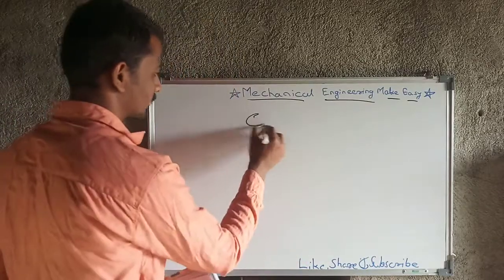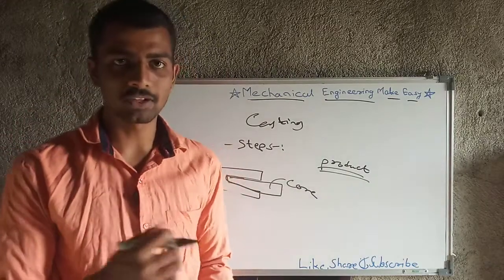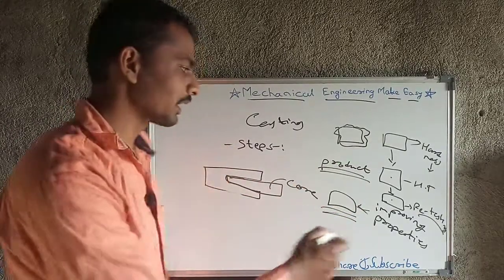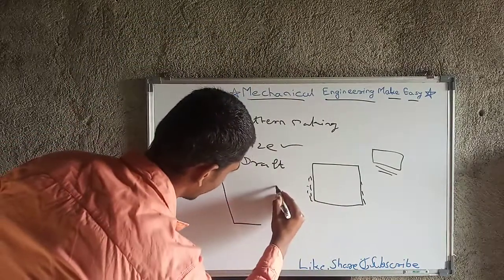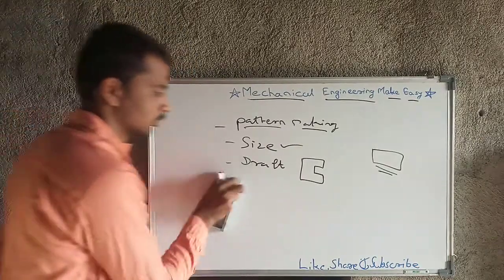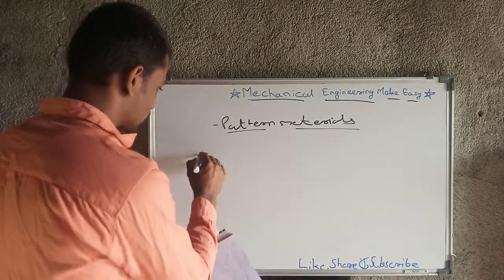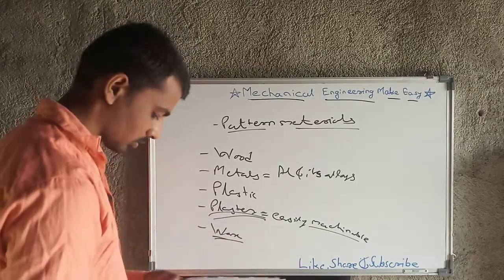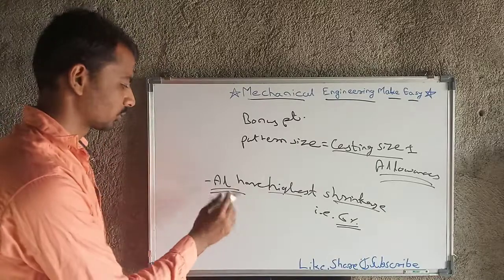Manufacturing||Lecture 1||Metal casting||Casting Steps||Pattern making||Pattern materials & factors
Hello friends,
In today's lecture I am discussing the metal casting. In that the steps are pattern making, sand preparation, core making, metal melting, pouring, finishing, testing, heat treatment, retesting. After that the factors for selection of material for pattern and pattern materials. So watch till end and as you know at the end of every video I brings some bonus points for you. I hope you are enjoying my sessions.